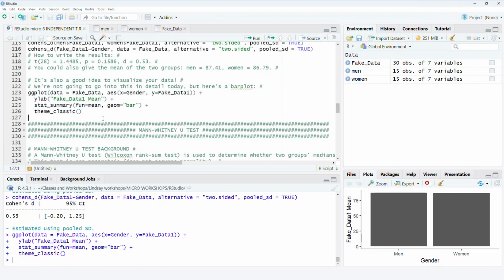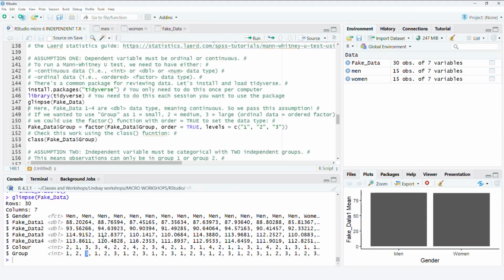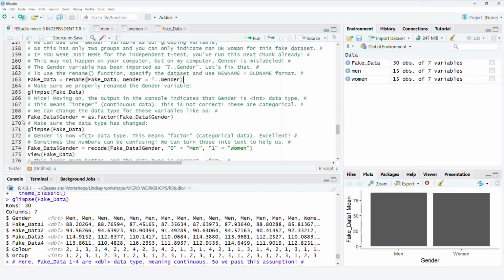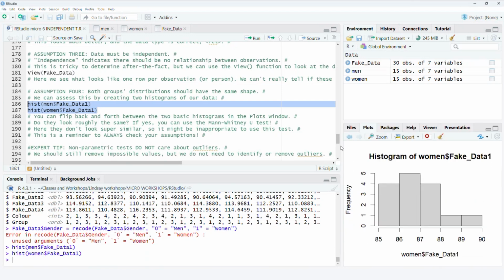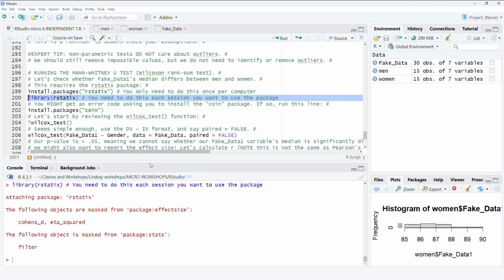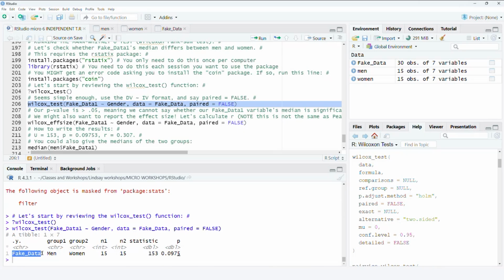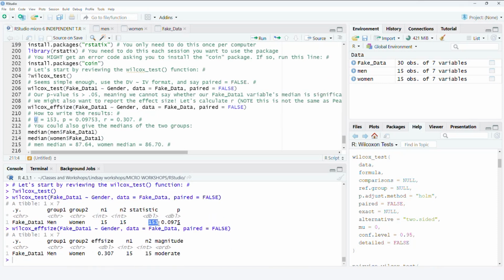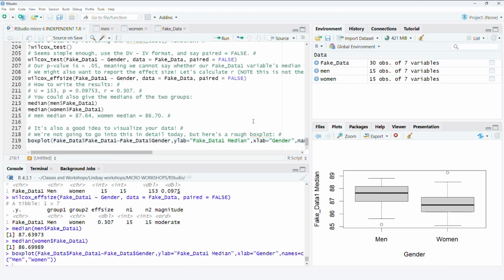RStudio Workshop Series: Mann Whitney U-Test